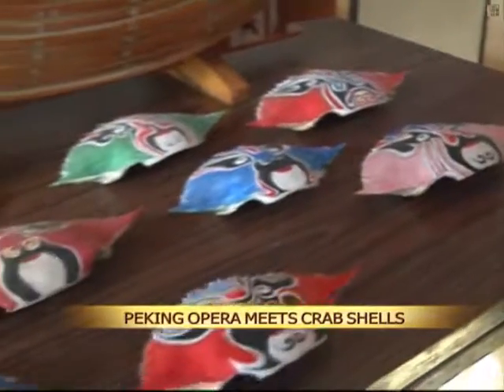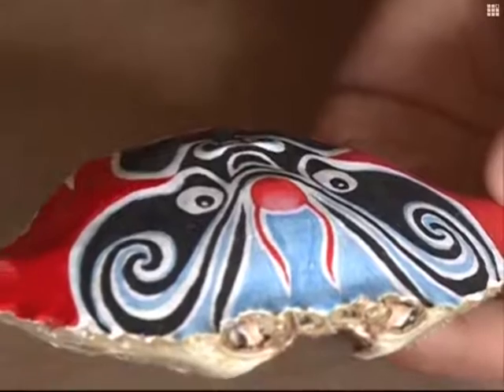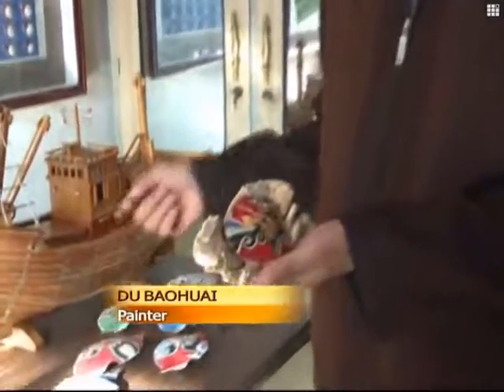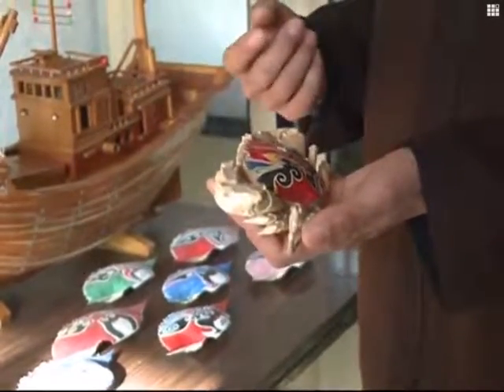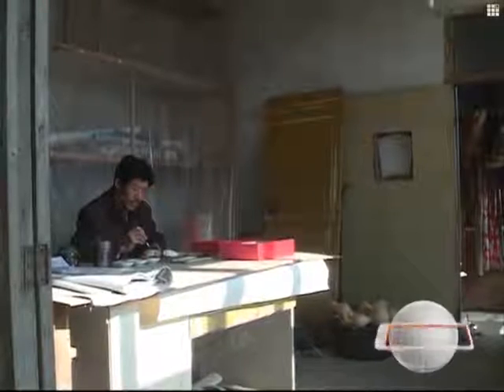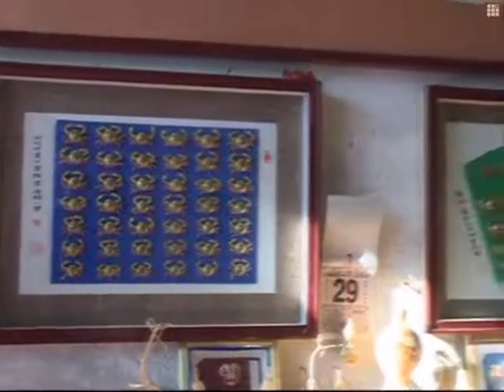Peking opera meets crab shells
China View reporters visit a fisherman in north China' s Hebei Province who paints the stunning visages seen in Peking opera on crab shells.